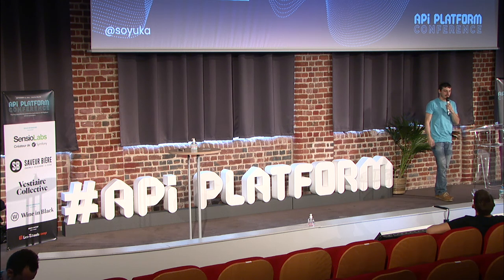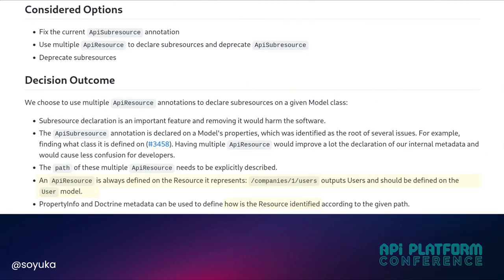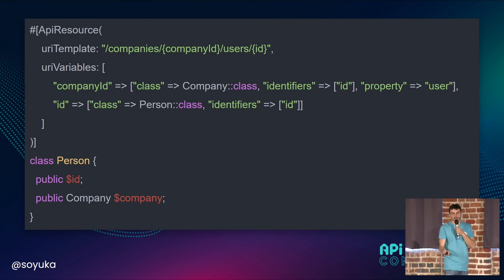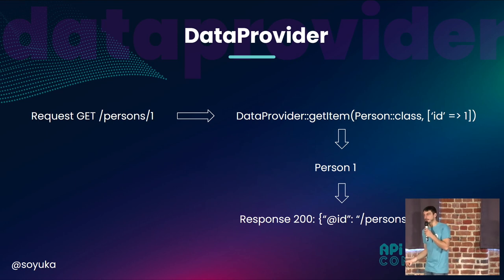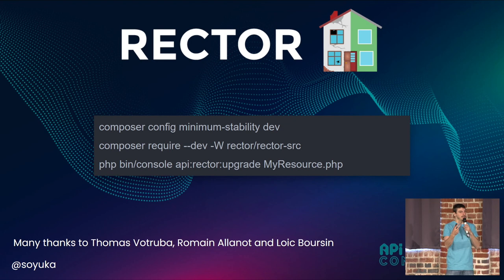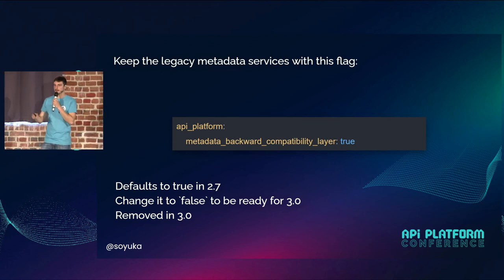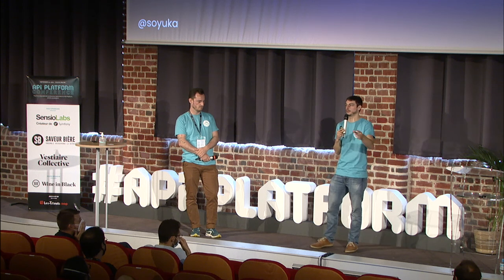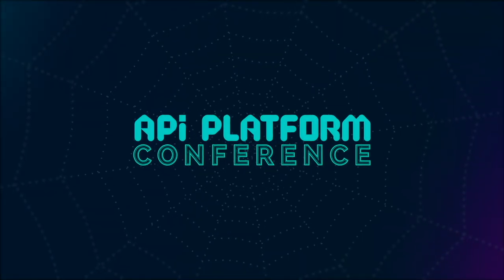API Platform Conference 2021 - Antoine Bluchet - The journey towards API Platform 3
API Platform's first commit was made in January 2015, my first contribution came few months later in August. Since then, I've contributed to more then 200 commits and in the last years I've maintained the repository alongside Kevin Dunglas. Today we're working on the next major release, API Platform 3 and it is quite a journey.

From fixing bugs to bringing simplicity by following the Symfony's backward compatibility promise, I'll explain how we planed and built this new version. I'll explain our thought process, the issues we encountered, errors we made, and how we attempted to organise everything to bring you a clean and pleasant upgrade process! On top of this, we'll cover every new feature you need to be aware of!